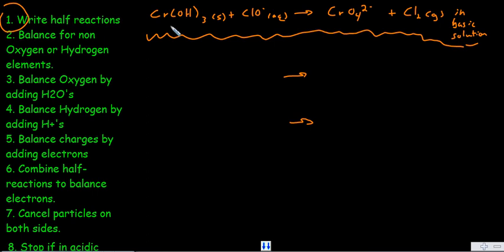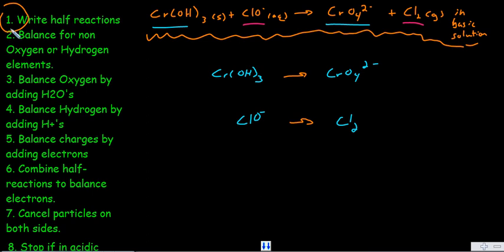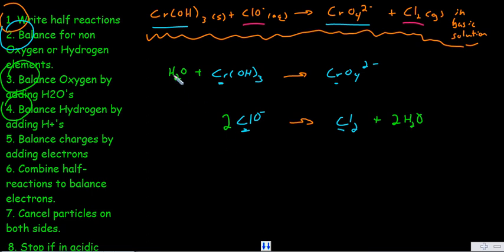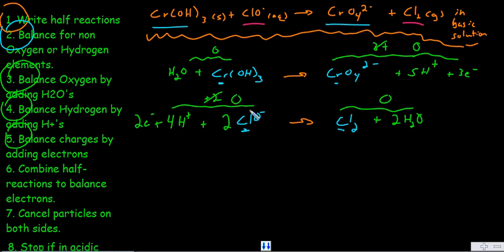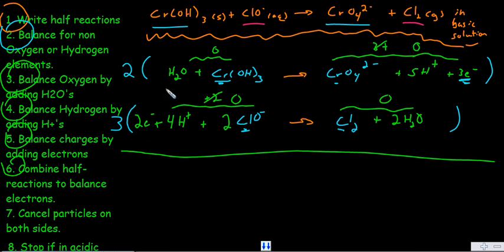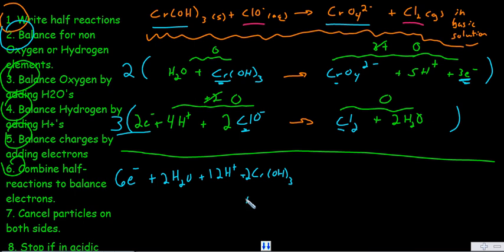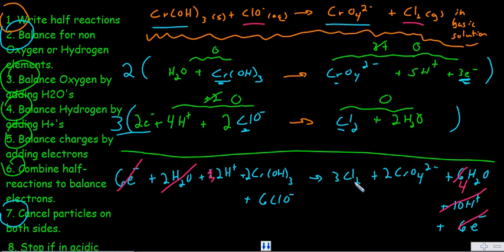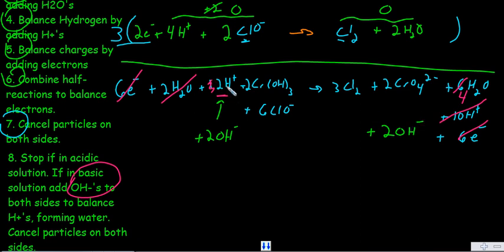Balancing Redox Equations